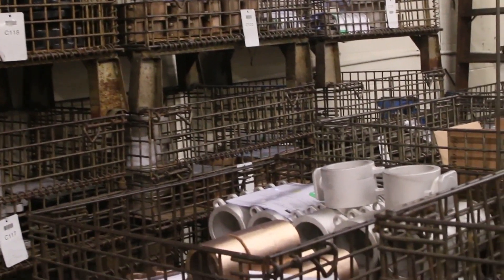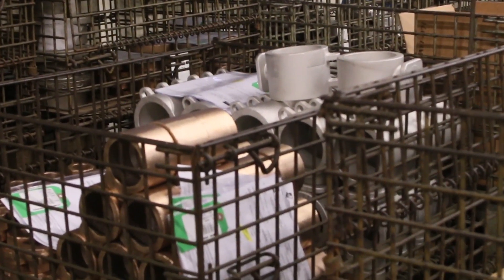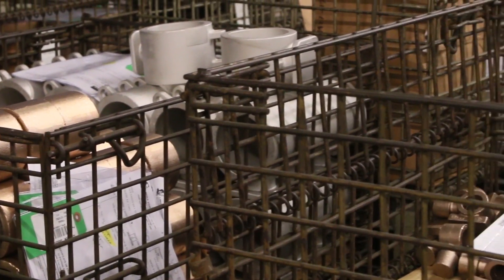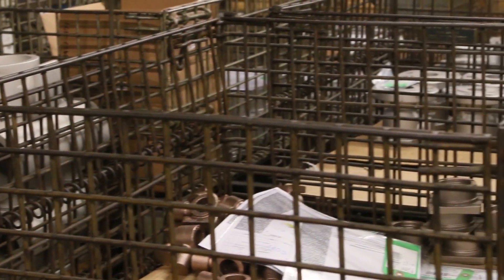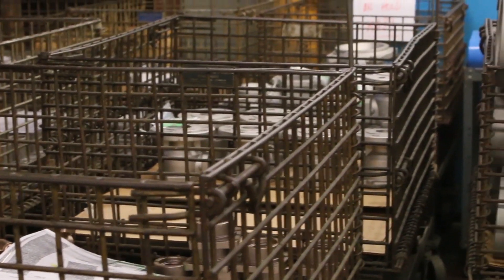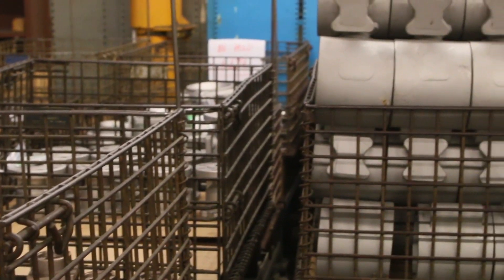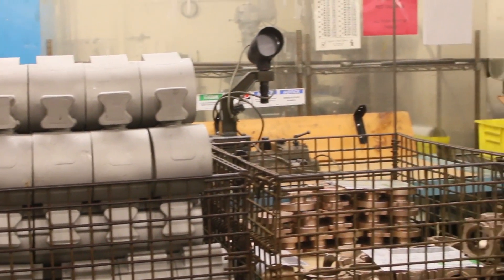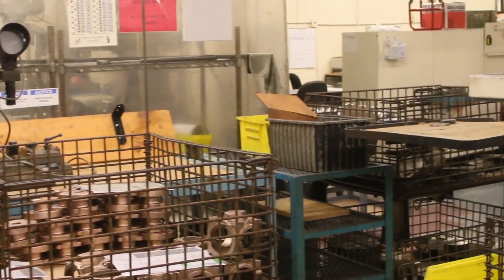Discover More With Mazak Results Series: Episode 7 - PBM Inc.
Learn how replacing its mills and lathes has helped this valve manufacturer meet instantaneous customer responsiveness and the shortest lead times in the industry.